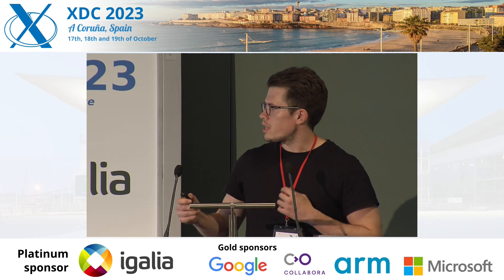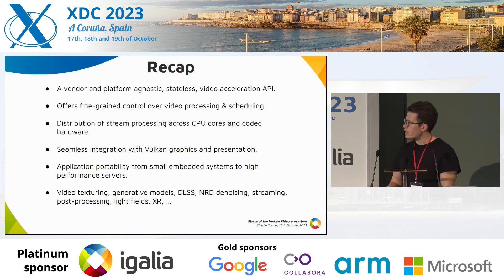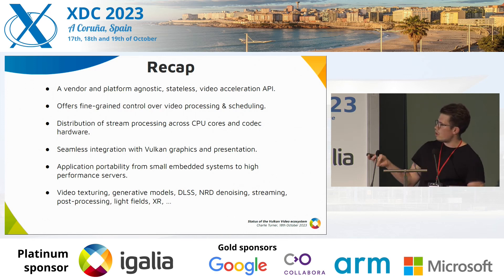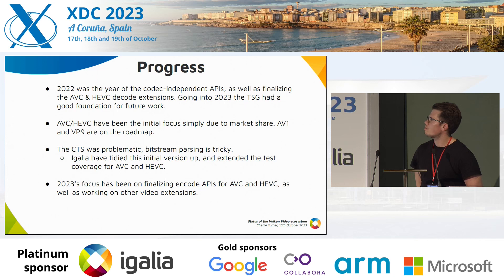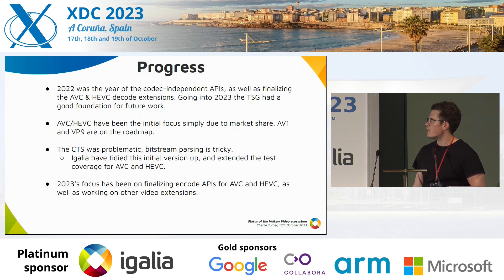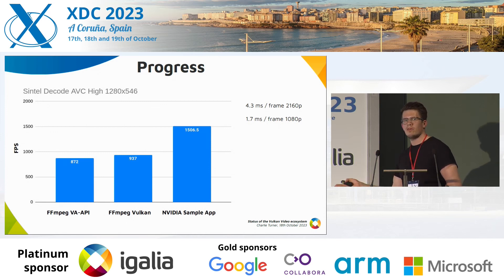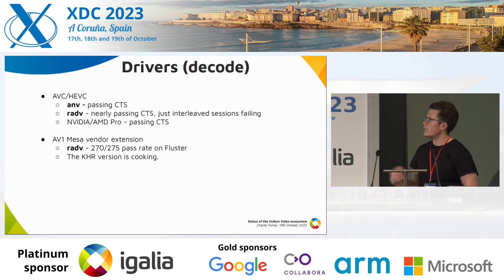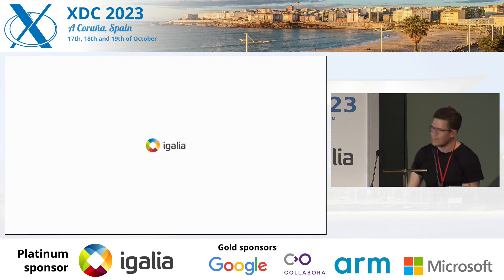XDC 2023 | October 19 | Status of the Vulkan Video ecosystem | Charles Turner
The Vulkan Video extension has been in development since 2018, with the intention of exposing video codec blocks as a new acceleration API. AVC and HEVC are shipping with good support for decode, and nascent encode support. AV1 and VP9 are in the works.

While several APIs exist amid the convenience/control/portability tradeoff, the Vulkan extension exposes a much greater level of fine-grained control, portability and tight-integration that none of the existing solutions offer, at the expense of convenience.

In this talk we will very briefly explore the API, cover the recent developments of the extension, and discuss plans for future work. This talk will provide background information for anyone interested in integrating codec acceleration within their application.